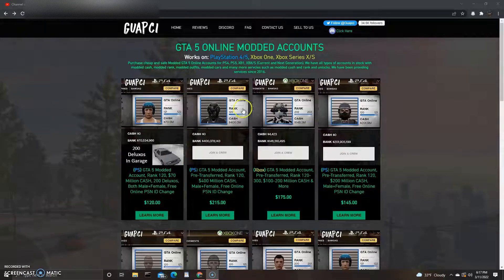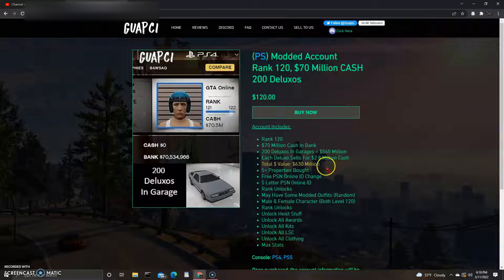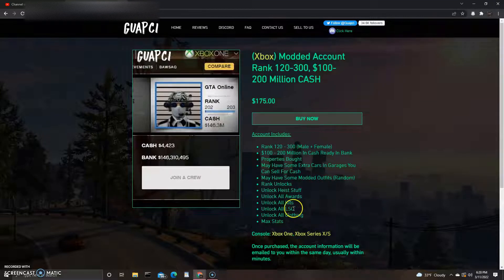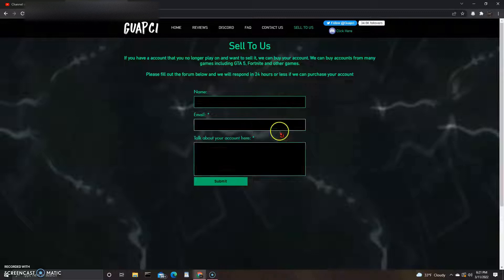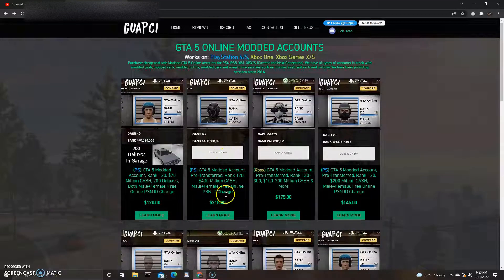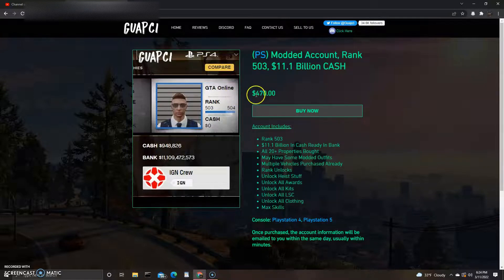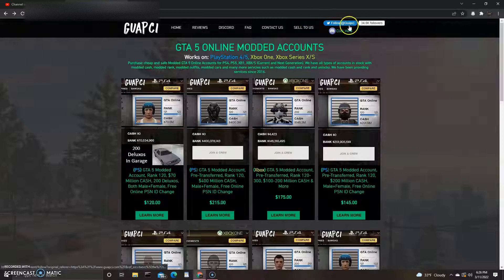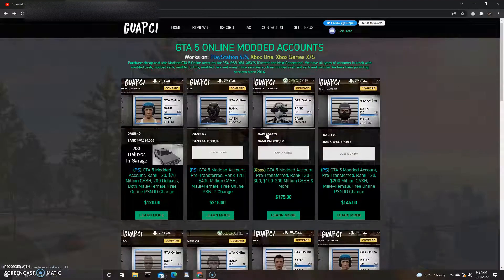Guapci - Legit GTA Online Modded Accounts 2022.. PS/Xbox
guapci gtamoddedaccounts gtaonline What you guys think?